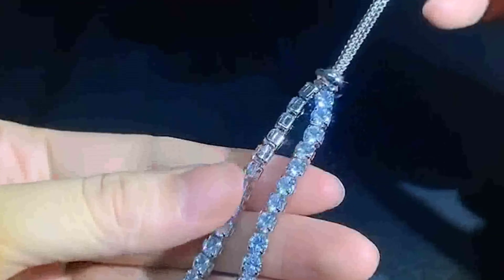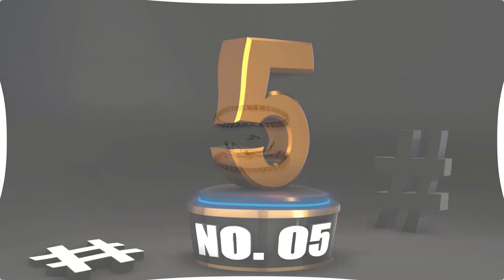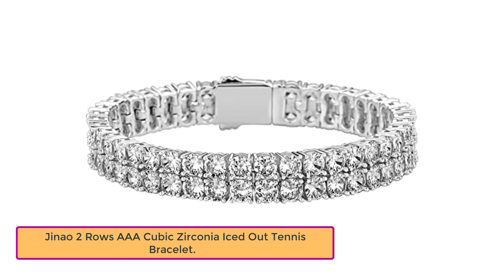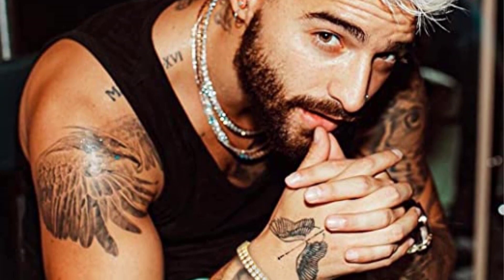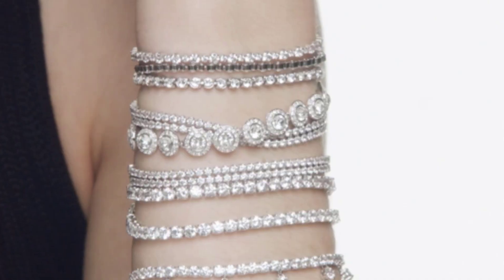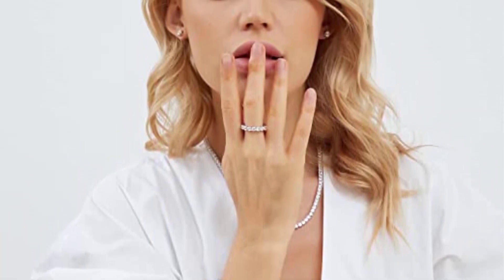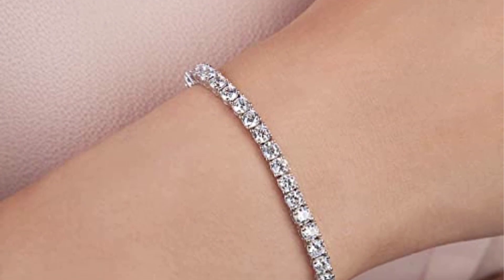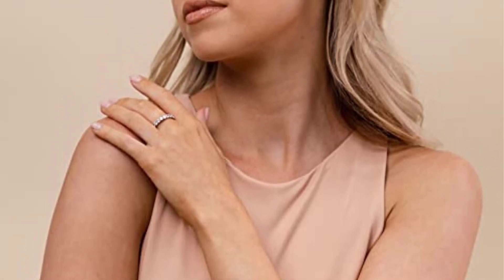Best Tennis Bracelets To Look Stylish In 2023 Top 5 Tennis Bracelets Reviews & Buying Guide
Hey guys,

This video will show you how to find the best product. You Can Buy it Right Now. This list was compiled based on our research and personal opinions. We have sorted them by price and type.